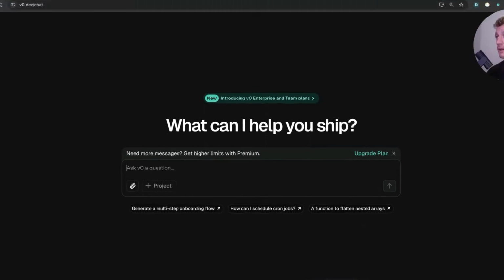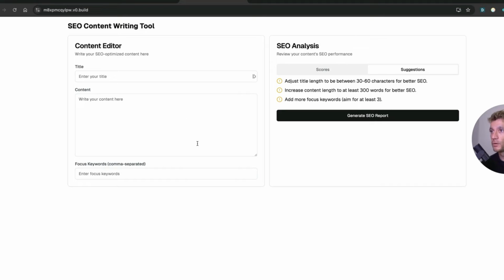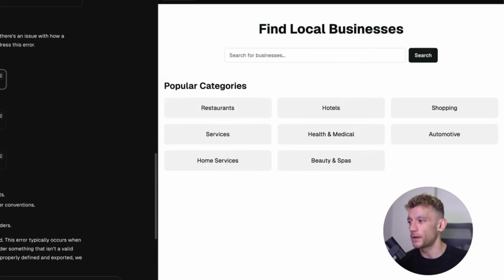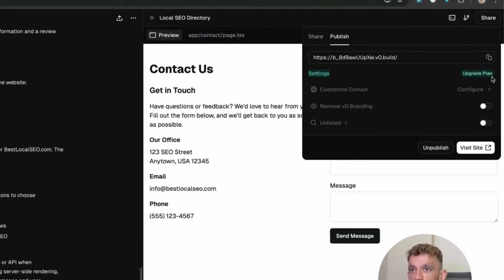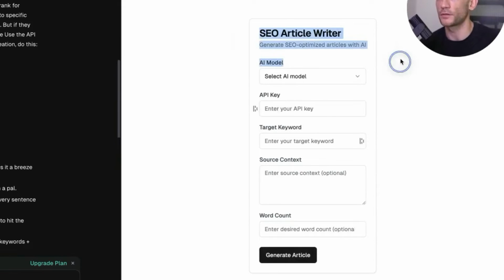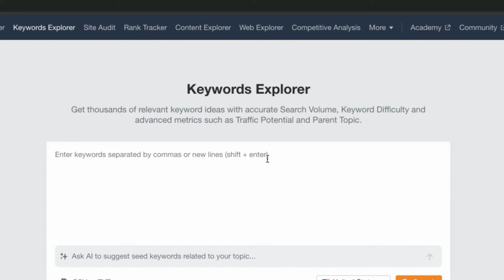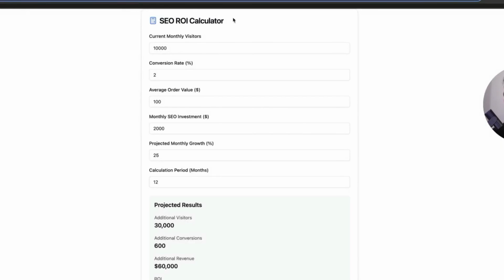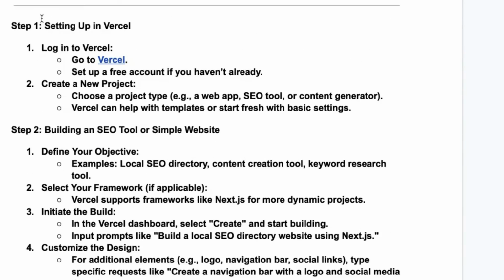How I Boosted Traffic Overnight With V0 AI SEO! 🔥